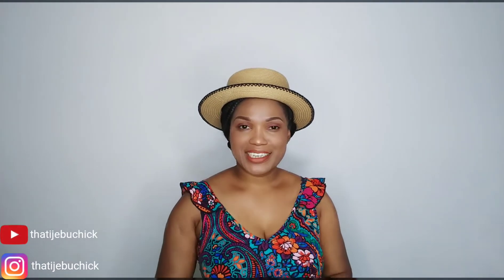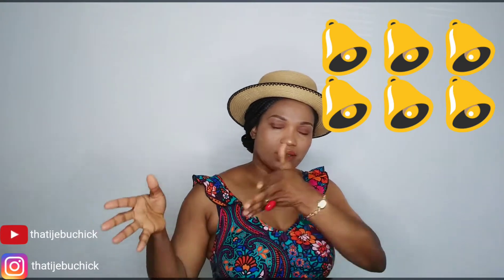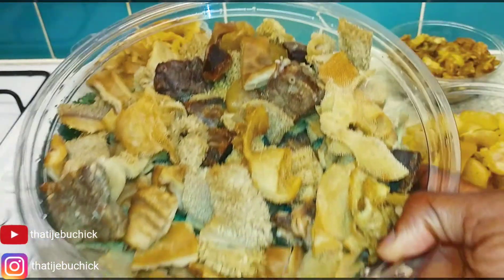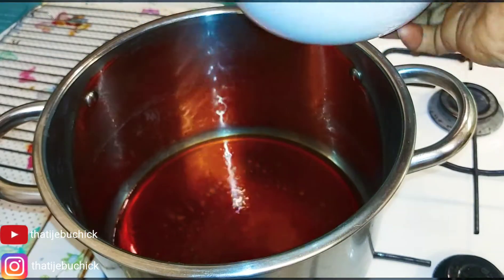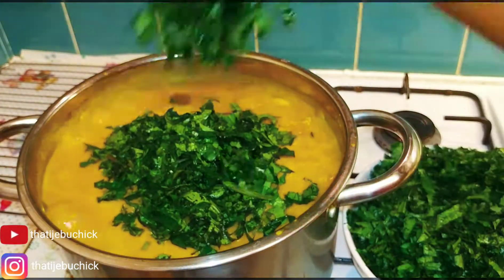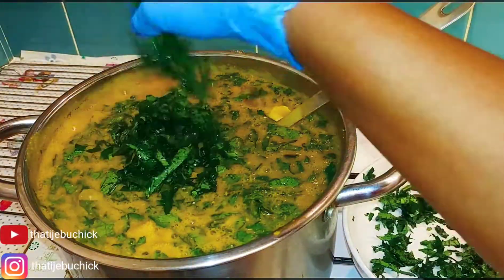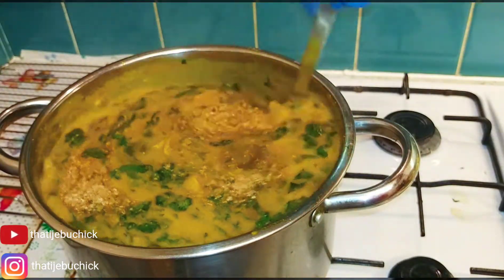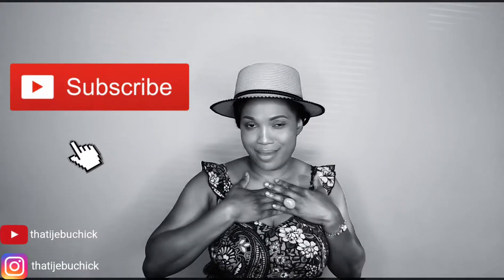QUICKEST OGBONO RECIPE EVER WITH UGU LEAF😋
Welcome back again to my channel, am so exicited with this recipe.

Its so easy and straightforward to prepare and trust me its so yummy and trust me, i did justice to this soup with Hot Swallow(EBA to be precise😂😂)

Try it and tag me on my Instagram @thatijebuchick and give me testimonies😀